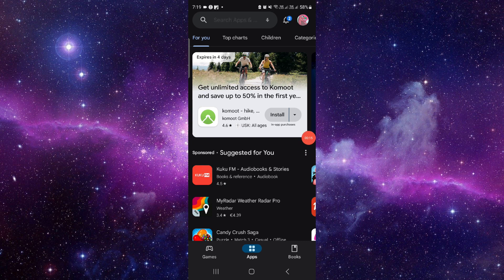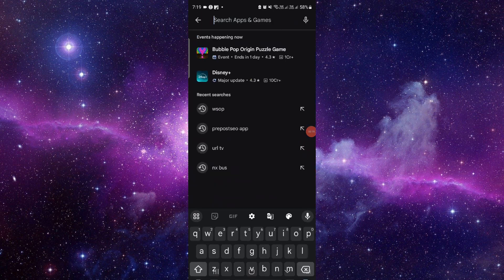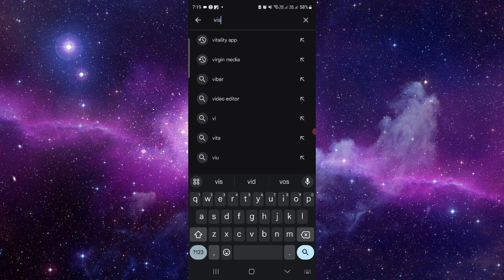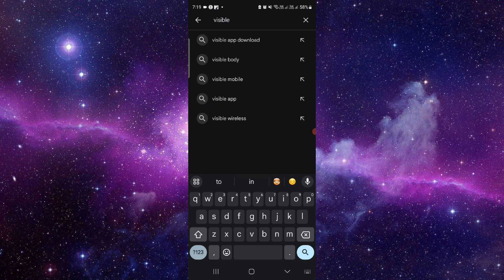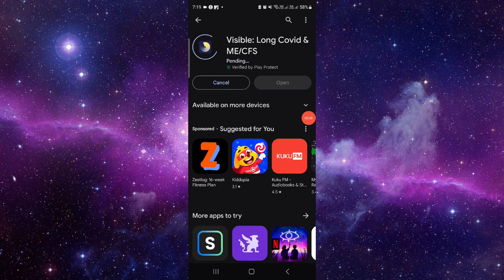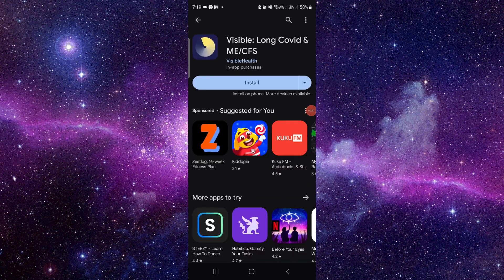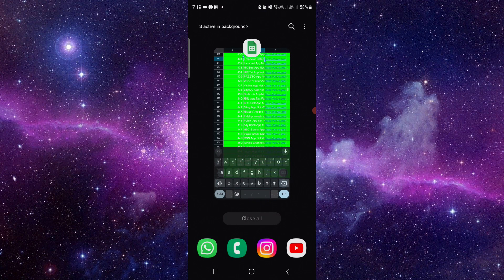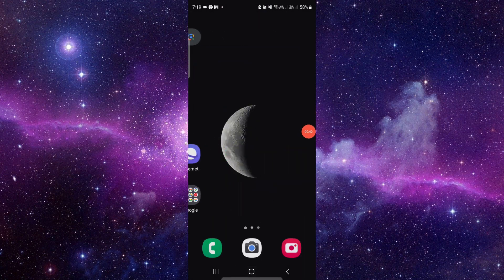✅ How To Download and Install Visible App (Full Guide)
Experience hassle-free wireless with the Visible App! This comprehensive guide provides step-by-step instructions for downloading and installing the app on your device. From managing your account to enjoying unlimited data, Visible offers simplicity and affordability. Watch now and discover the power of seamless connectivity with the Visible App!

Key Learning Points:

Step-by-step instructions for downloading and installing the Visible App
Tips for activating service, managing settings, and troubleshooting issues effectively
Overview of key features and wireless functionalities